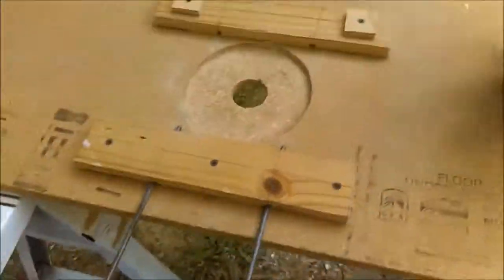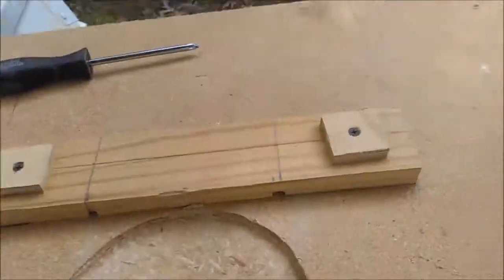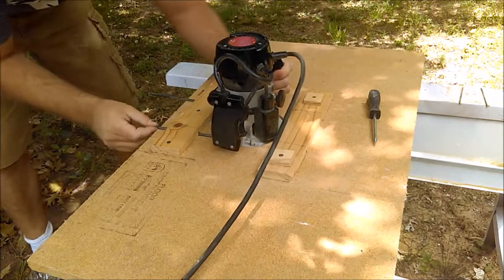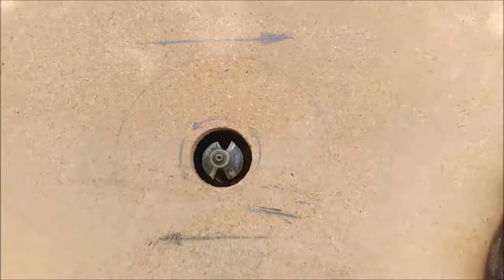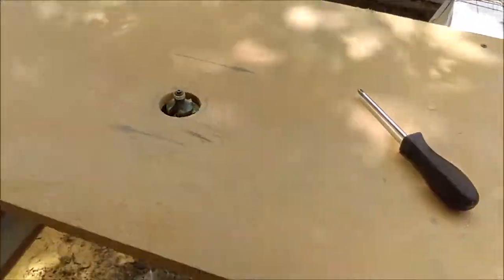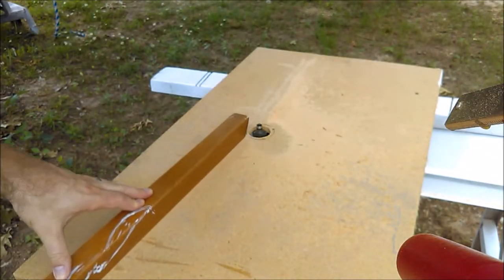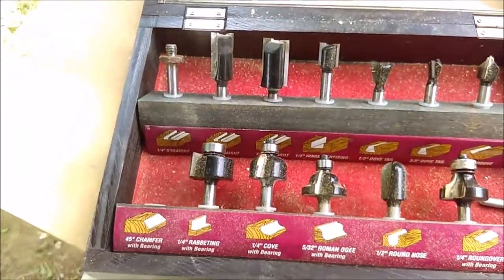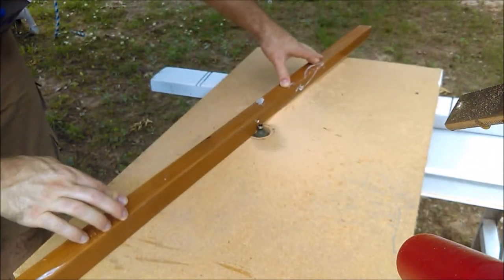Super Simple Router Table made from scraps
I built this super simple router table from scraps I had laying around - didn't cost me anything!
It has served its purpose quite well. I did build a fence for it at one point that I would clamp to the table but I have used it so rarely that I don't even remember where it is anymore.